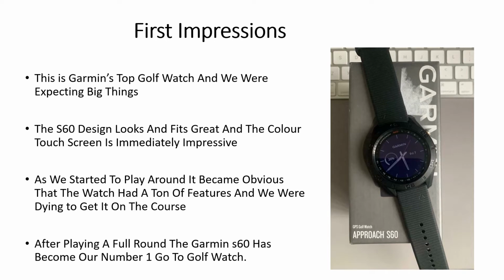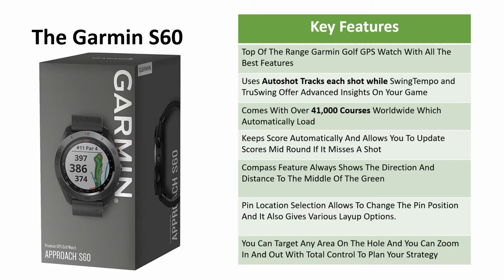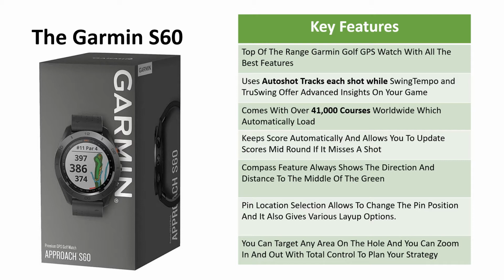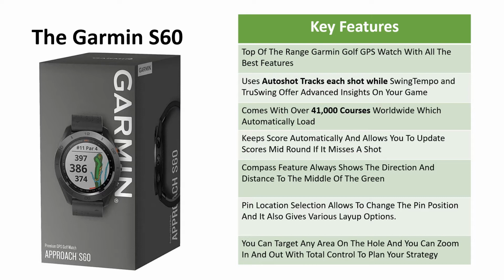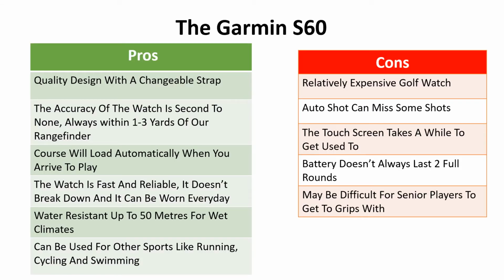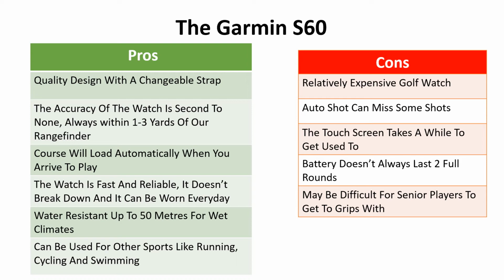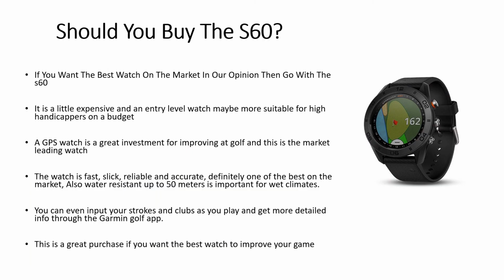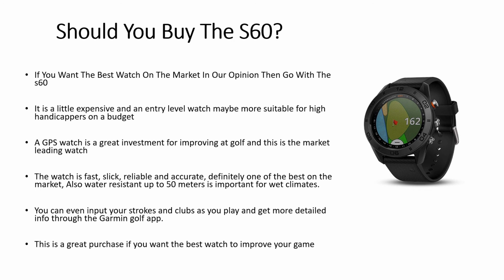Garmin Approach s60 Golf Watch Review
The s60 is the top golf specific watch from Garmin and it comes with incredible features and and easy to use colour touch screen.

Reviews For Golfers Youtube Channel is a participant in the Amazon Services LLC Associates Program, an affiliate advertising program designed to provide a means for sites to earn advertising fees by advertising and linking to Amazon.com. *Amazon and the Amazon logo are trademarks of Amazon.com, Inc., or its affiliates.